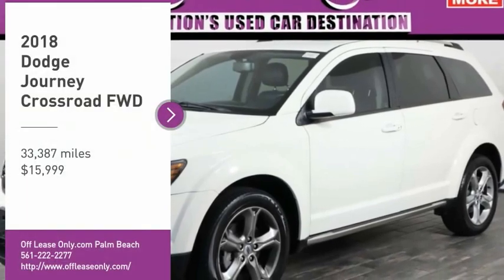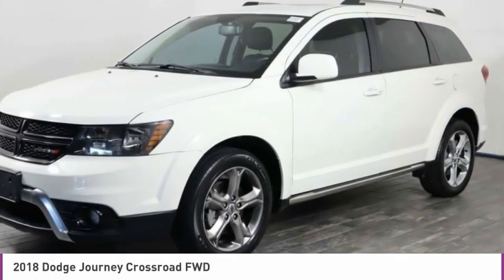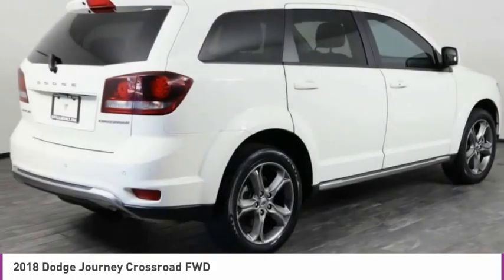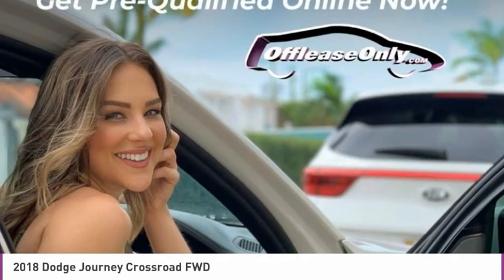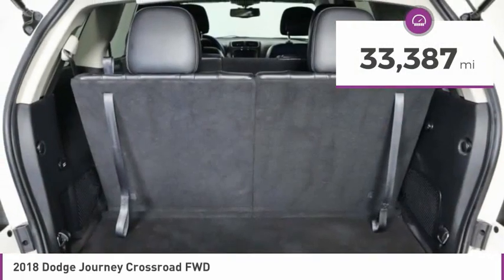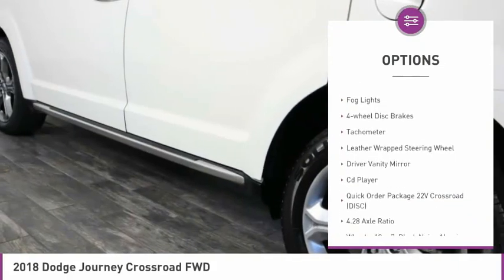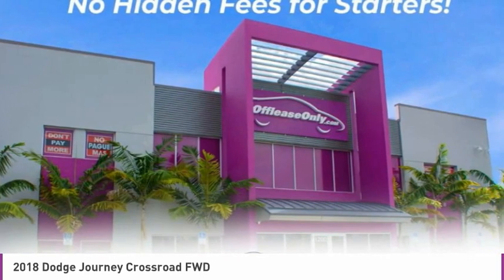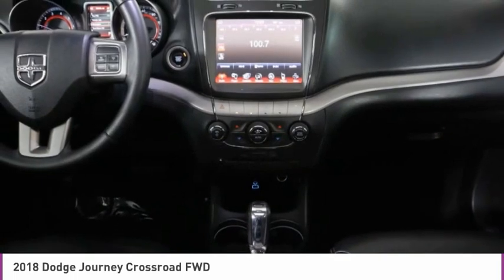2018 Dodge Journey C322273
2018 DODGE JOURNEY West Palm Beach, FL
Stock# C322273

*Alloy Wheels | Leather Seats | Steering Wheel Controls | Dual A/C | Rear A/C | Bluetooth Connectivity | Uconnect | Backup Camera | Roof Rails | 3rd Row Seats*

Save Big; Original Price was $32,780. Your family will enjoy this 2018 Dodge Journey Crossroad finished in Vice White! Powered by a durable 2.4 Liter 4 Cylinder that generates 173hp paired with a 4 Speed Automatic transmission for smooth shifts. Ready for practically any road condition, our Front Wheel Drive SUV can handle it and rewards you with nearly 26mpg on the highway! Sleek and sporty, our Crossroad turns heads at every corner with a sunroof, chrome and black accents, alloy wheels, roof rails, and a gloss black grille!

The 7 passenger interior of our Crossroad was designed to maximize your comfort and convenience while driving with top-notch amenities such as leather-trimmed seats with premium soft-touch materials, and a leather-wrapped steering wheel. Enjoy additional features such as a convenient auto-dimming rearview mirror, Bluetooth connectivity, and an 8.4-inch Uconnect touchscreen with a backup camera, and a CD/DVD/MP3 player with available satellite radio for all of your audio needs!

This Journey from Dodge provides peace of mind as well with ABS, traction/stability control, and airbags. Life is a Journey, not a destination. So get behind the wheel... Your adventure awaits!